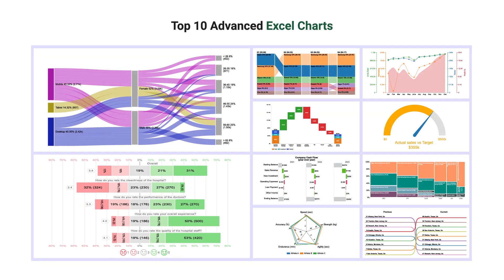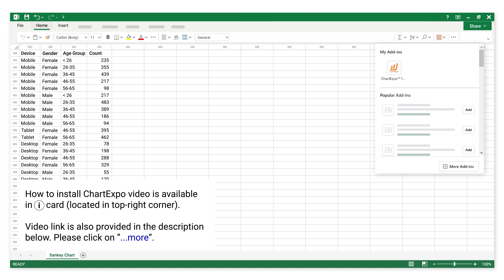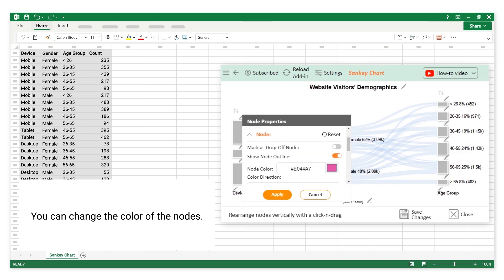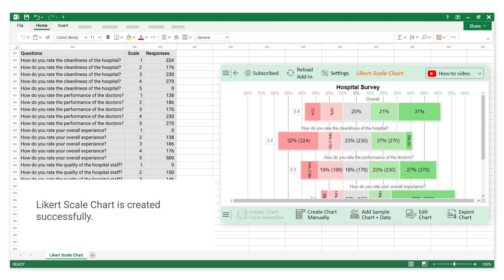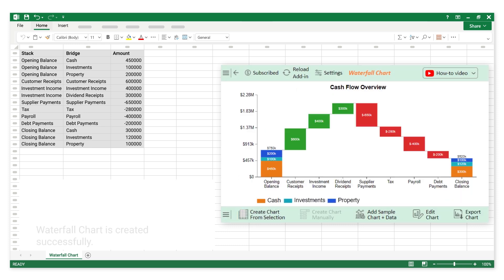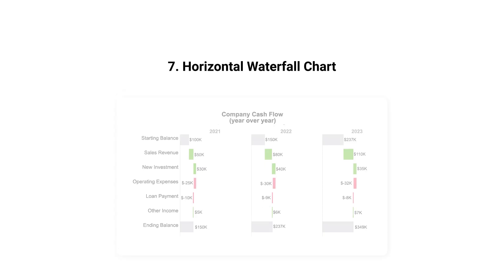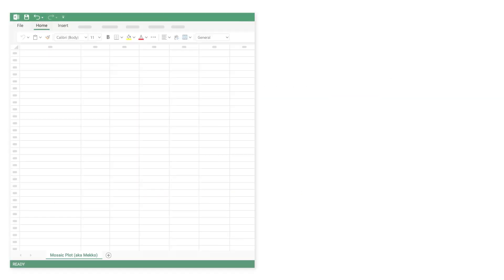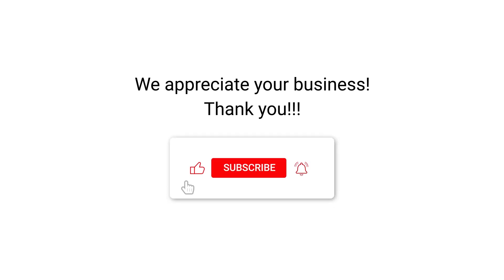10 Advanced Excel Charts | Types of Excel Charts and Graphs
Learn how to create 10 Advanced Excel Charts and Graphs in Excel that go beyond the basics!

Perfect for dashboards, reports, business analysis, and presentations. 💼 With this video, you’ll master Excel charts and learn how to visualize data clearly, compare multiple datasets, and turn raw numbers into professional insights. 📈

What you’ll discover in this video:
• ✅ How to create 10 Advanced Excel Charts and Graphs in Excel
• 🎨 How to customize charts for clarity and impact
• 📊 When and why to use each chart type for better storytelling
• 📑 How to present multiple datasets in a single chart
• 🖌️ How to turn raw data into professional, visually appealing Excel charts

This tutorial is perfect for anyone who wants to improve their Excel charting skills and use advanced Excel chart types for clearer, more effective data visualization.

Why watch this video:
• ⚡ Quickly create Advanced Excel Charts & Graphs
• 📊 Perfect for dashboards, reports, and professional presentations
• 👨‍💻 Ideal for Excel learners, data analysts, and managers
• ✨ No coding or complex formulas required

Timeline:
0:00 Sankey Chart
2:47 Likert Scale Chart
3:53 Comparison Bar Chart
4:28 Waterfall Chart
5:02 Multi-Axis Line Chart
5:37 Gauge Chart
6:11 Horizontal Waterfall Chart
6:48 Multi-Axis Spider Chart
7:22 Mosaic Plot (Mekko Chart)
7:57 Slope Chart